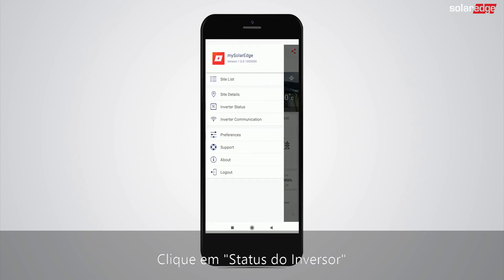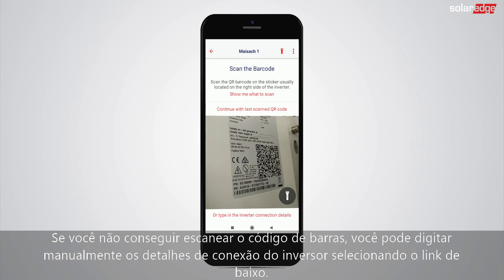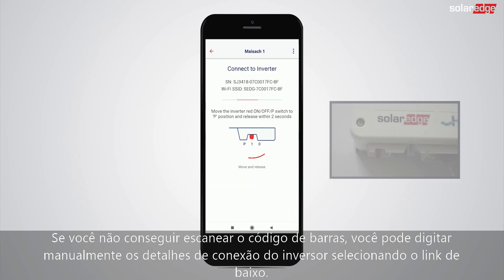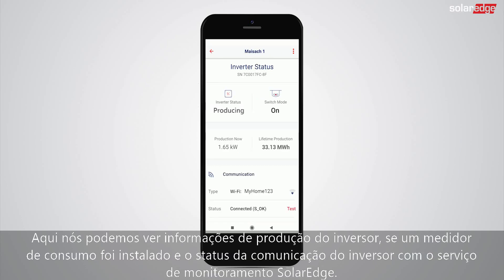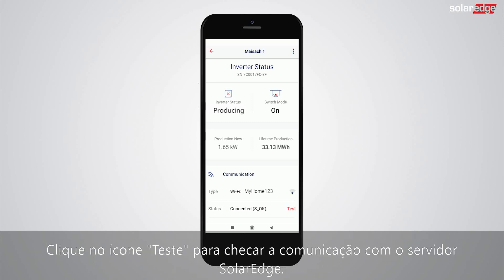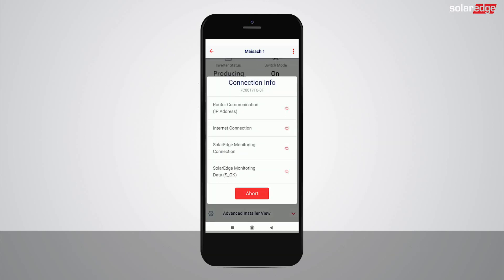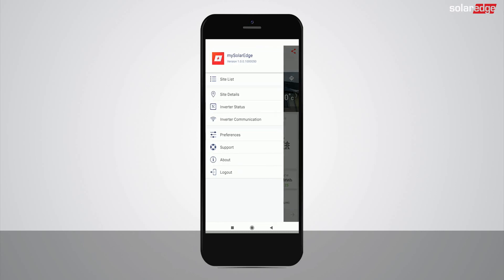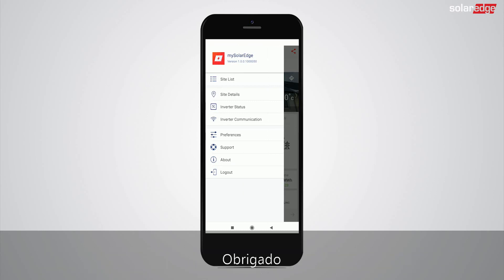mySolarEdge: Conecte-se ao seu inversor para ver o status do sistema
Conecte seu smartphone diretamente ao seu inversor para ver o status da produção do seu sistema SolarEdge, mesmo se você não estiver conectado à plataforma de monitoramento.